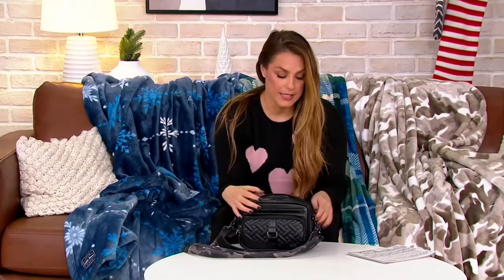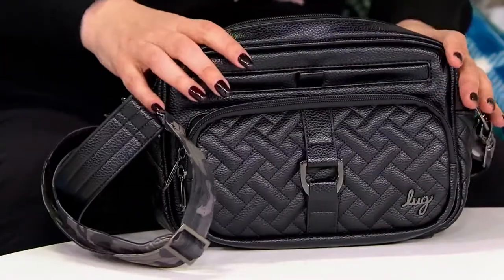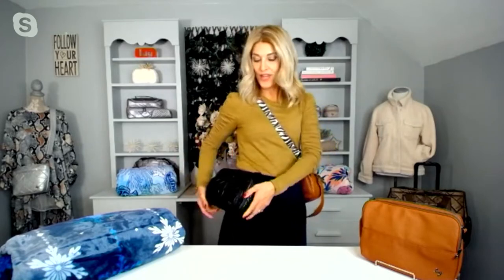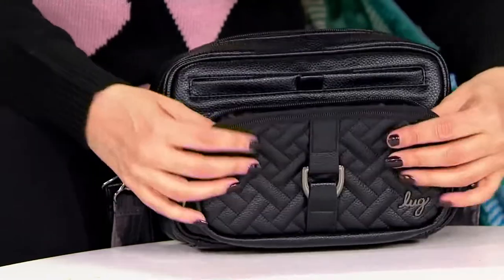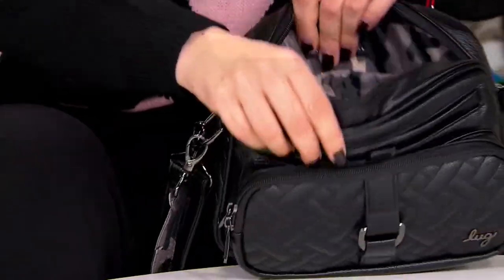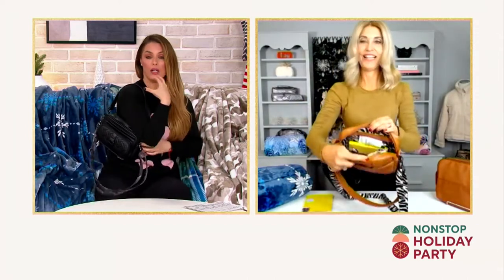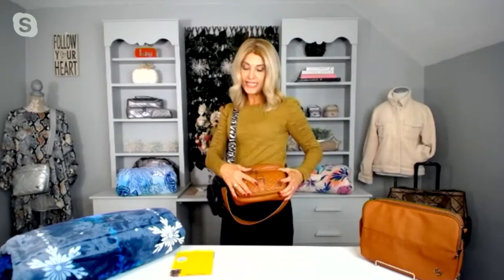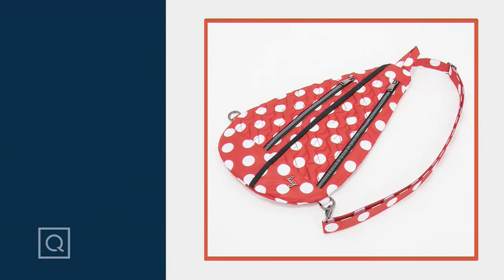Lug Classic VL RFID Convertible Crossbody - Carousel on QVC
Lug Classic VL RFID Convertible Crossbody - Carousel

Keep your credit cards, ID, keys, and other necessities secure inside this clever crossbody bag -- and switch to a belt bag when you need that hands-free option. From Lug.